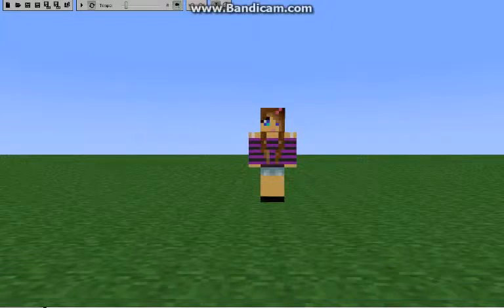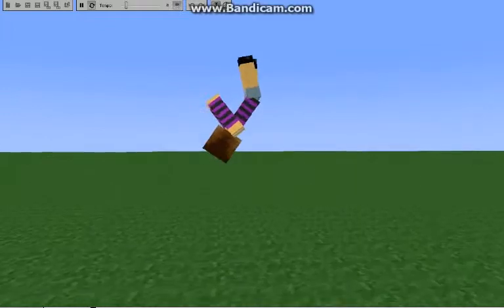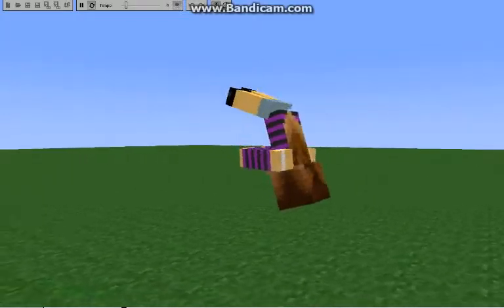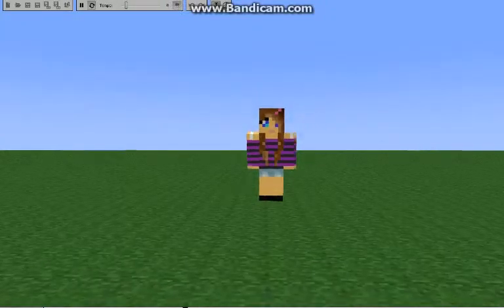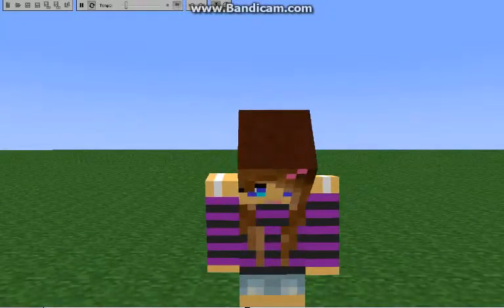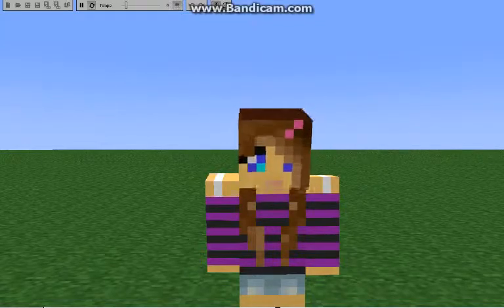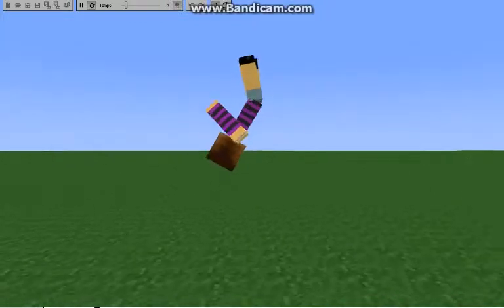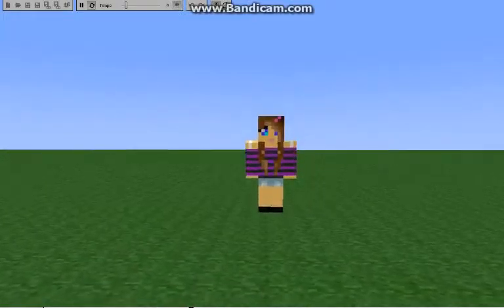Minecraft Back Flip Animation!!!!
I made a flip animation!Leave a Comment,Like if you want me to make more!Sub because its my B-day SOON!!!Lets get to 10 Likes!